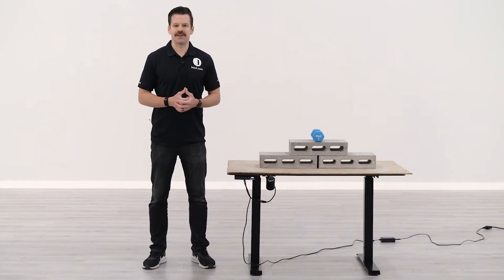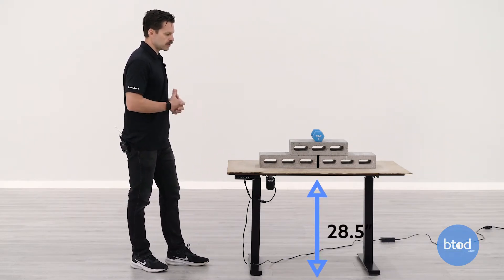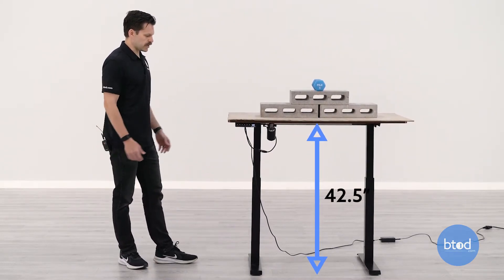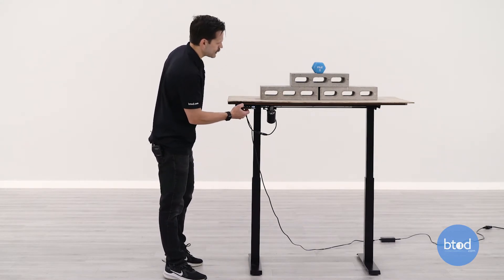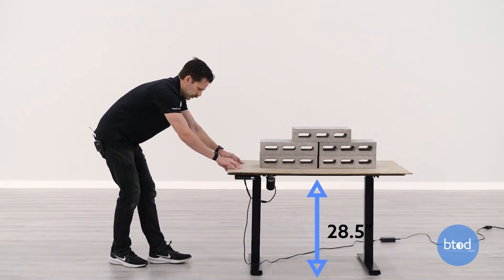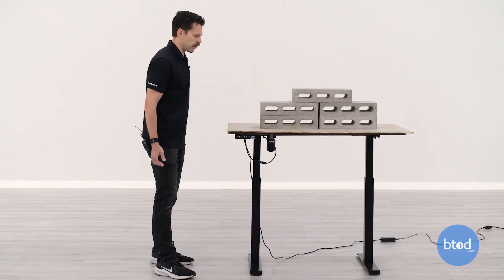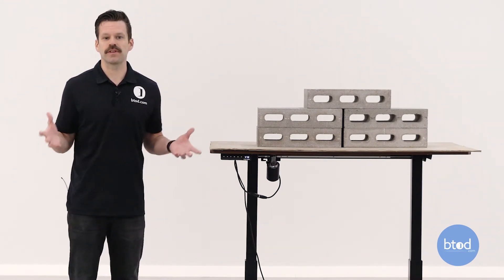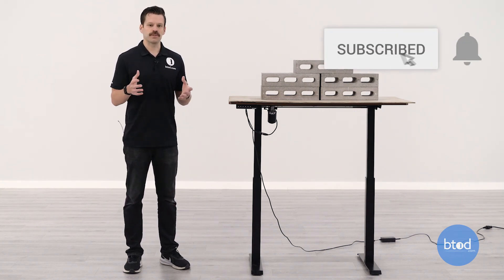Fezibo Electric Standing Desk: Stability Test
In this video, Greg tests the stability on the Fezibo Electric Standing Desk. In the test, we'll look at various heights and amounts of weight on the desk to determine its stability.